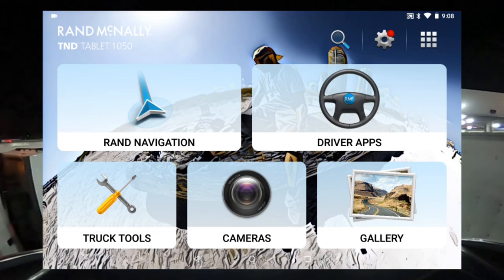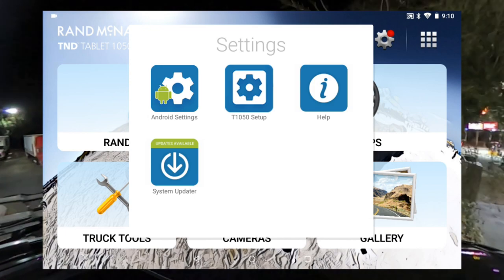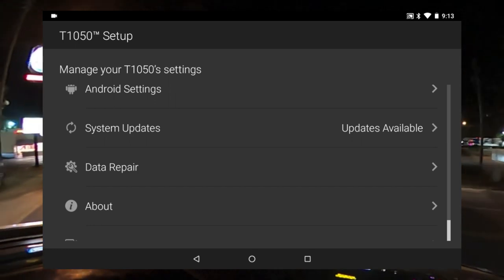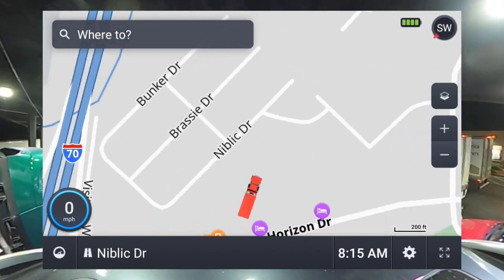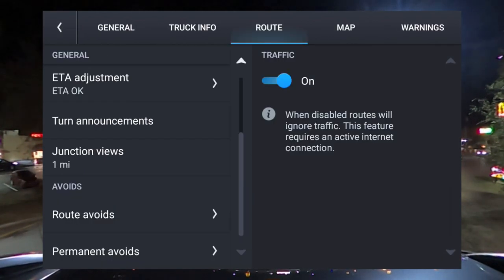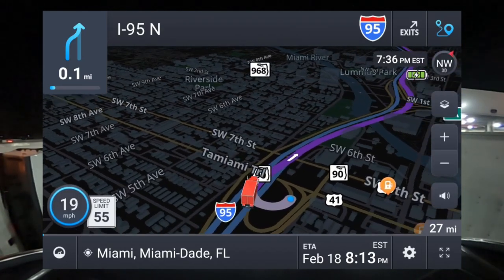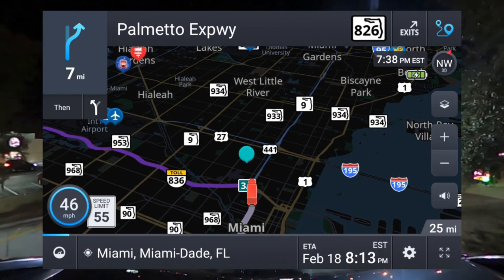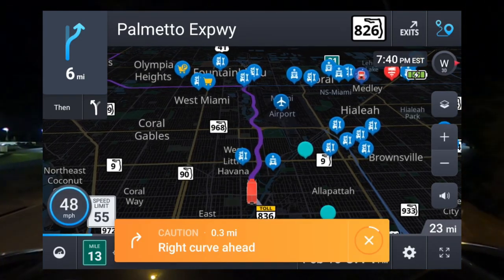Tips on calibrating Rand McNally 1050 trucker Gps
Calibrating your Rand McNally 1050 Trucker Gps
Can be a little confusing at times electronic maps are  new and improved and Gps companies are coming up with ways to make life easier for the trucker.

UZ Auto Trans INC
6960 Smith Rd, Denver, CO 80207
The recruiter's name is...Saeed M